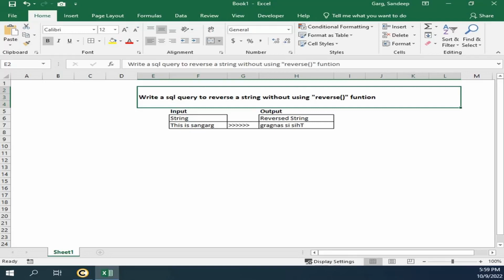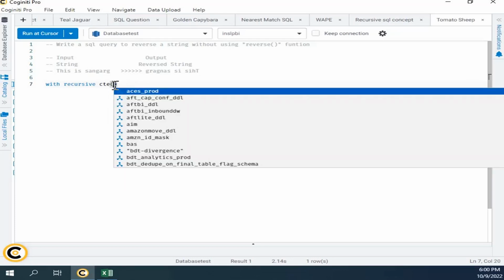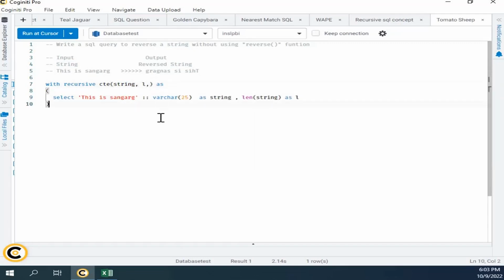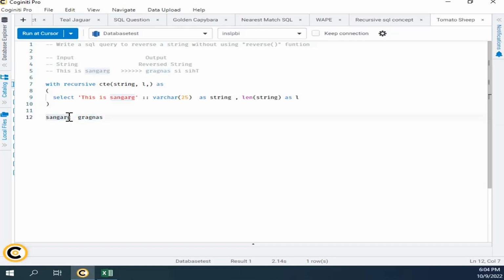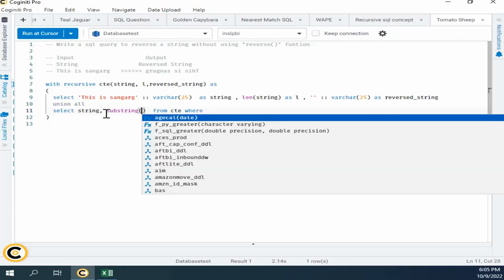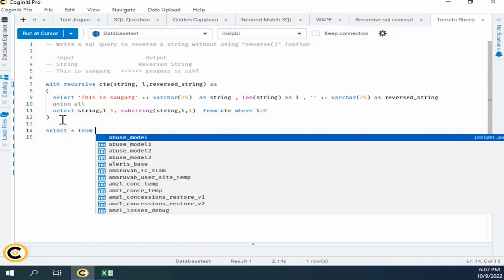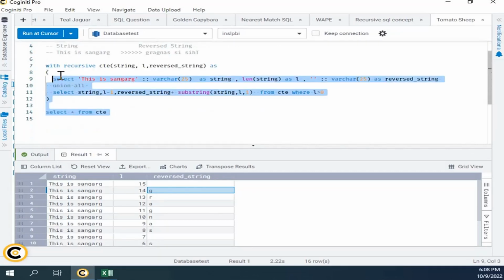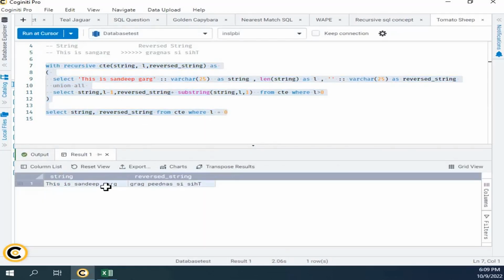Tricky SQL Interview Question | Reverse A String Without Using Reverse() Function | Recursive CTE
Write a sql query to reverse a string without using "reverse" function.

Input String          Output String
This is sangarg  gragnas si sihT

what is recursive CTE?
A recursive CTE reference itself. Using this, the CTE repeatedly executes and returns subsets of data until it return the entire result set.